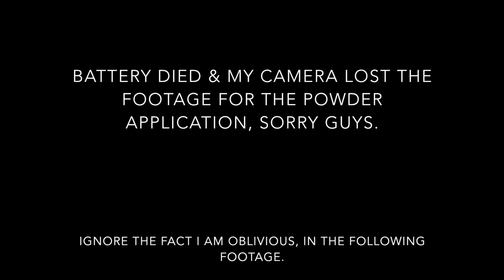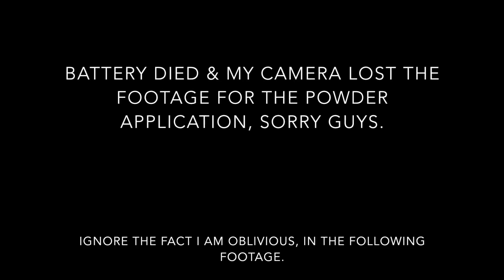L'Oreal Infallible Pro Matte Foundation & Powder | New | Acne/Oily Prone Skin | Review & Demo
i bought this foundation about a week ago, since then I have only used this product once, or twice. I love the way it lasts on my face all day, and it keeps me shine-proof. The only downside for me personally, is that it does cause me to break out, slightly. I am noticing that when a liquid foundation has silica in it, my skin reacts to it funny. That being said, this is a great foundation! I am sorry that my camera lost the footage to the powder application, its been acting funny. Hope you guys enjoy this video!

My Foundation Shades:
NC30 in Mac Pro Longwear Foundation
Nude in Hourglass Immaculate Liquid Powder Foundation
Medium in Maybelline Dream Pure BB Creme
Medium 53 in Kat Von D Lock-It Tattoo Foundation
CR5 Medium Beige in Lorac Cococin Cream Compact
225 in Maybelline Fit Me Foundation
Classic Beige in Maybelline Super Stay Makeup
Medium in Tarte Foundcealer
Stromboli in Nars Sheer Matte
2W2 in Estee Lauder Double Wear

*I am not sponsored, all products are purchased with my own money, and all impressions and opinions come from myself.*